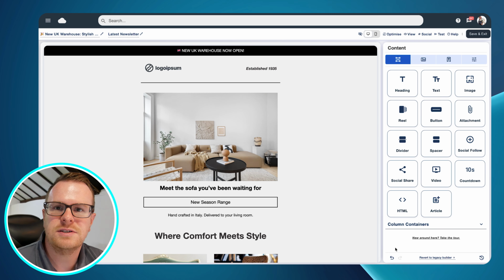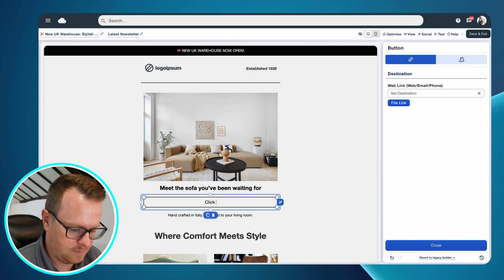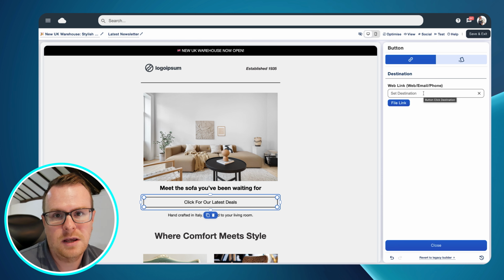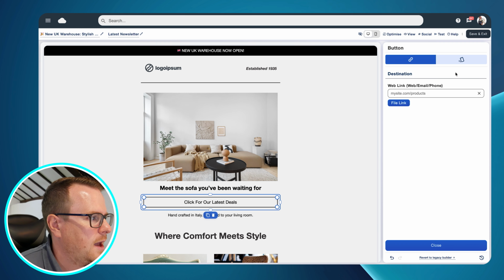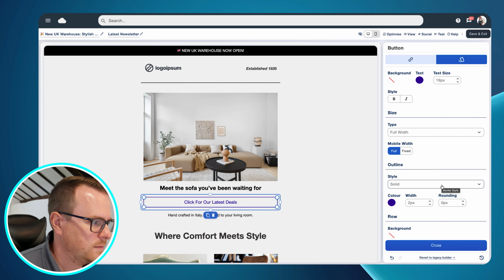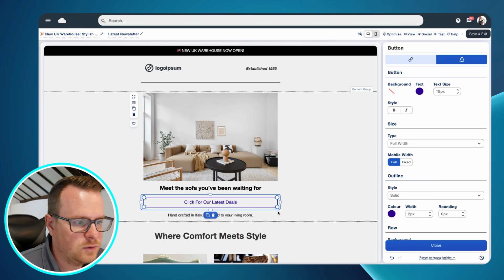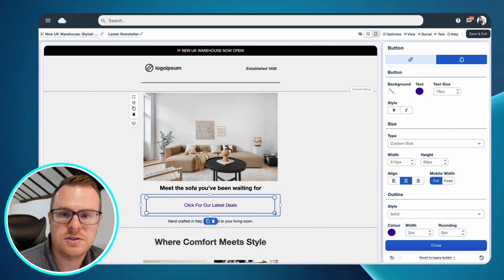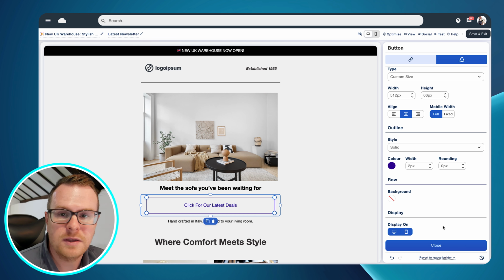How to Add & Customise Buttons in an Email | CTA, Link, Email & Phone Buttons | Email Blaster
Learn how to add and customise buttons in your email designs using Email Blaster cBuilder.

cBuilder gives you full control over the appearance and behaviour of your email buttons, with simple visual editing tools and support for different types of links.

In this video, you'll learn how to:

- Add a button to your email design
- Edit button text directly inline
- Resize buttons using drag handles
- Change button colours
- Customise button borders
- Adjust the appearance and styling of your buttons
- Add website URL links to buttons
- Add phone number links to buttons
- Use mailto links for email addresses
- Use tel links for phone numbers

For email and phone links, you simply enter the destination and cBuilder handles the required link formatting for you, including the mailto: and tel: parts.